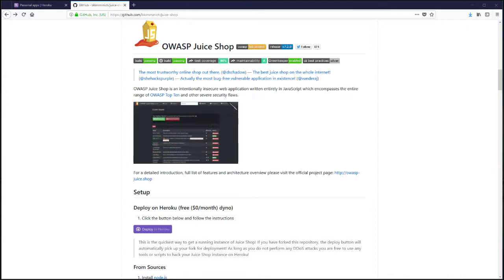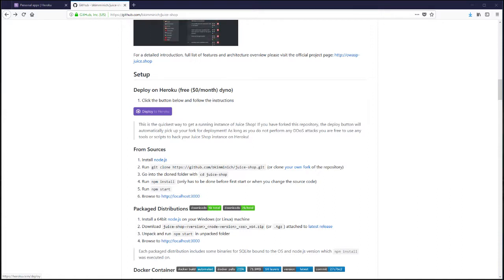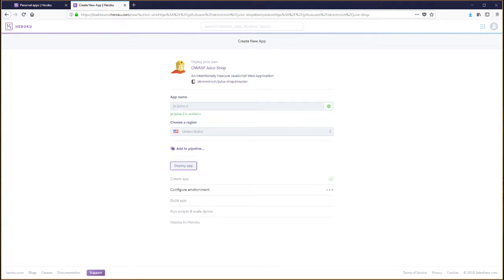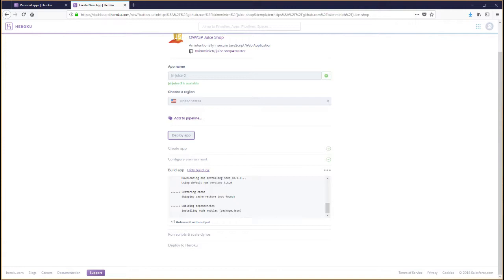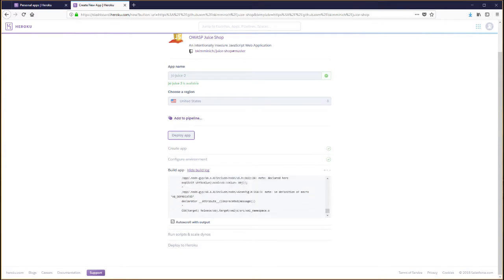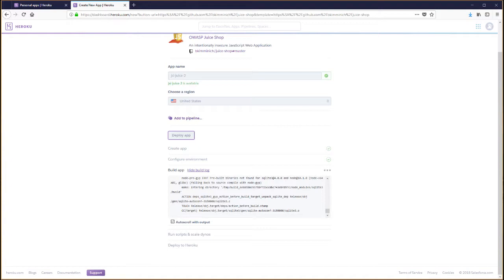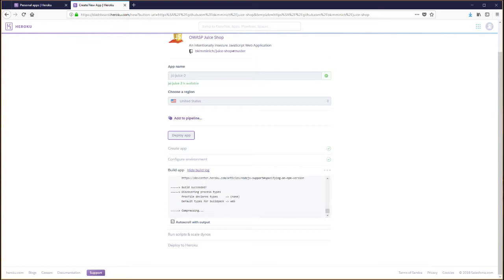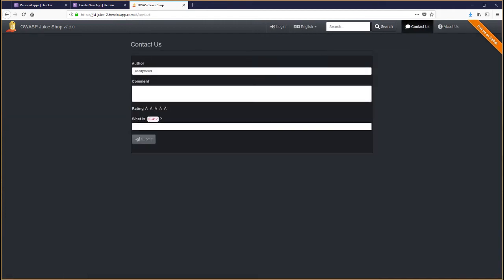Deploying OWASP Juice Shop on Heroku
In this quick video we walk through deploying the OWASP Juice Shop on Heroku. It is very simple and quick.